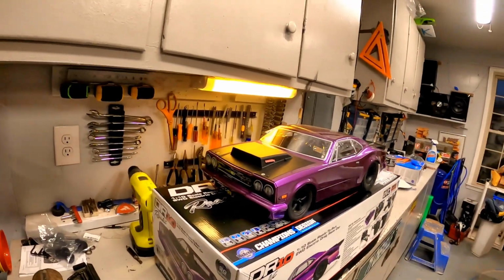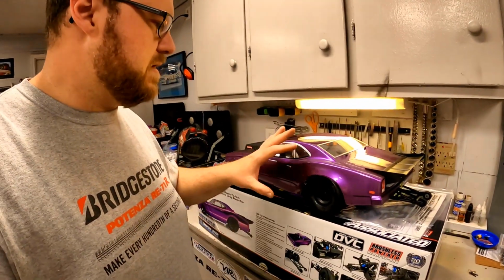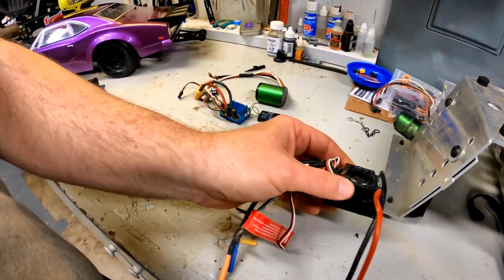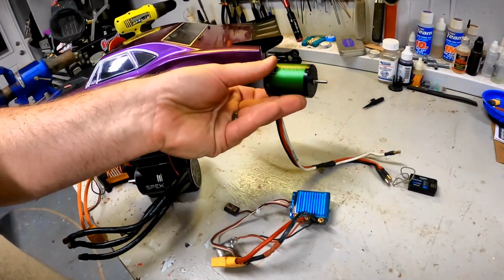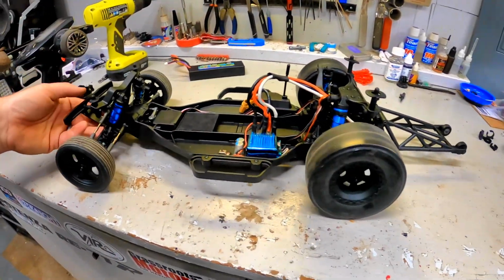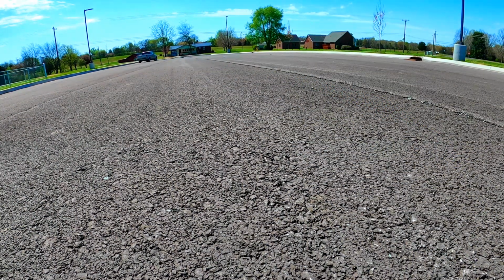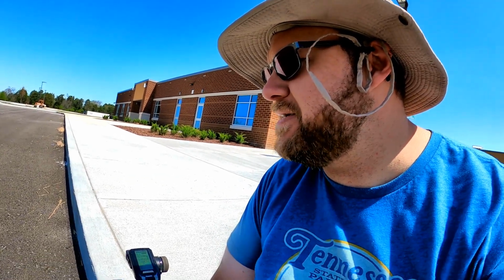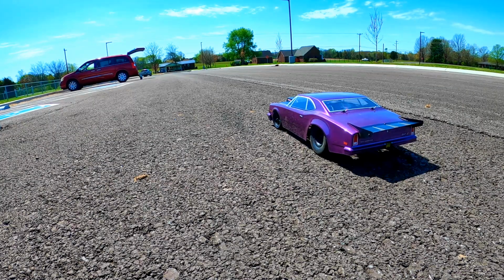RC Drag Intro! Team Associated DR10 First Drive & Thoughts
This is completely new for us!
The boys and I have decided to make the jump into RC drag racing to see what it is all about!

I was able to pick up this Team Associated DR10

It was used, somewhere between a roller and kit since it had the body and tires on it.
I threw in a simple Hobbywing ESC and a random Castle motor I had laying around just to get it running and see what it would do.

This is the first passes with it!!!
The GNSS performance analyzer was super helpful in telling me the true speed of the vehicle.

Overall, this RC drag racing thing seems rather fun.  I'm interested to see where this leads!

0:00 Intro
0:25 First Look
1:44 Electronics
3:50 Test Drive
6:35 Final Thoughts